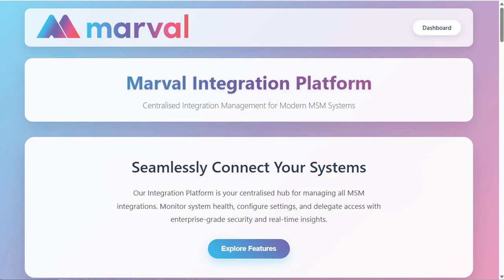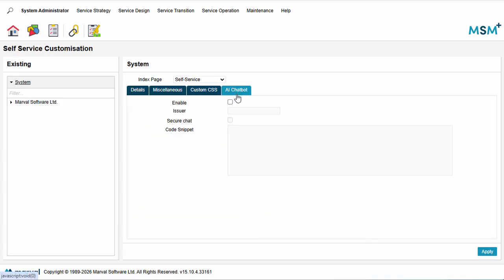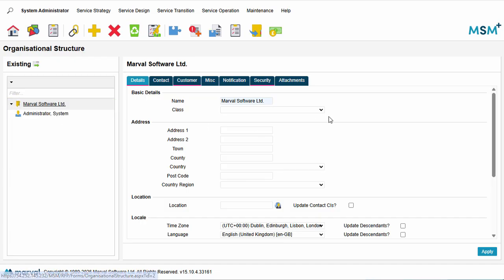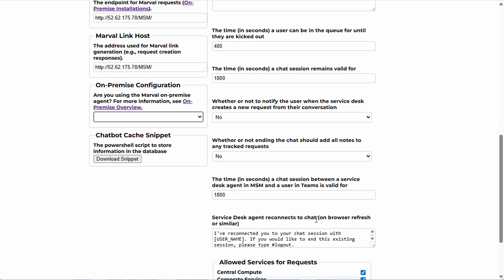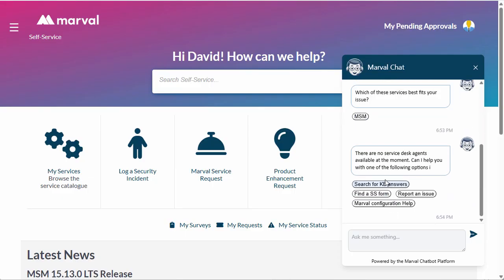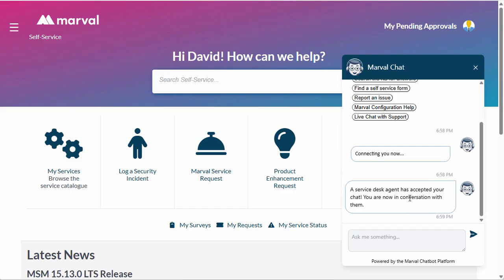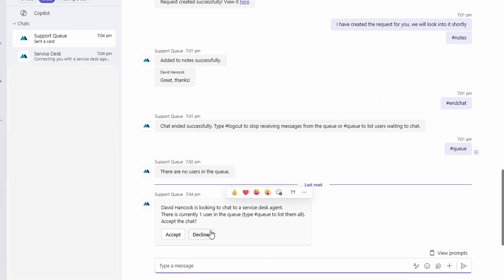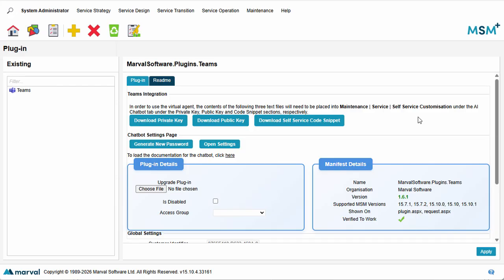Marval Teams Chatbot | Installation and Configuration Guide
Learn how to seamlessly install and configure the Marval Teams Chatbot integration. This comprehensive, step-by-step tutorial guides you through the entire setup process, from accessing the integration dashboard to setting up your self-service virtual agent and managing data exports.

Whether you are looking to deploy the bot for self-service users or install the agent-facing tools, this video covers all the critical configuration steps required to get your integration running smoothly.

👇 Timestamps:
00:00 - Introduction
00:16 - Integration Dashboard/Installation
01:53 - Initial Configuration
03:12 - Account Creation/Activation
03:32 - Self Service Chatbot Setup and Configuration
05:30 - Plug Page Additional Information
06:00 - aadObject Configuration
09:49 - Chatbot Settings Configuration
14:35 - Virtual Agent Configuration
17:09 - Data Export
17:30 - Agent Installation and Use
26:40 - Additional Agent Installation Information
28:38 - Outro